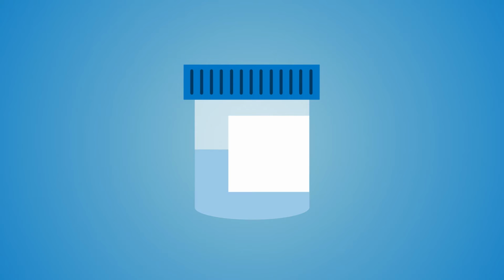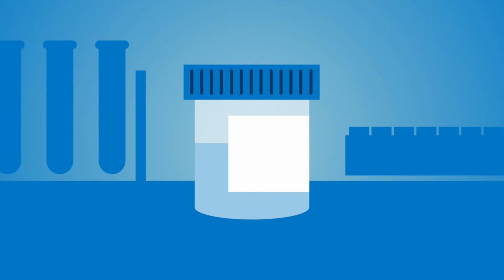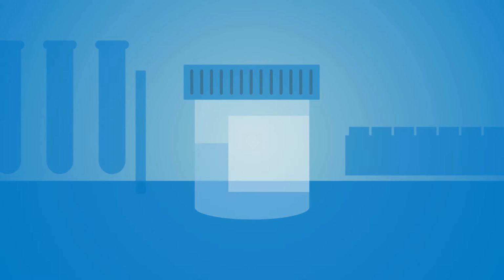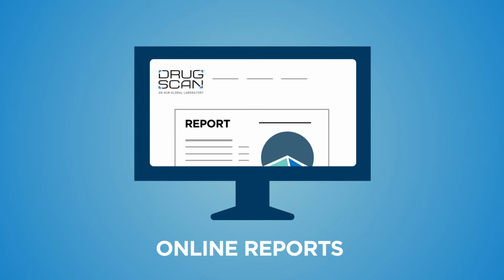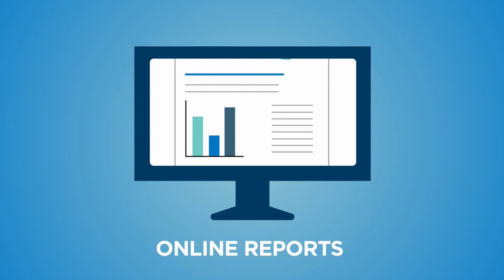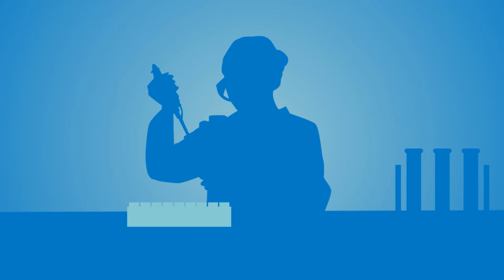How Prescription Opioid Misuse Develops into Substance Use Disorder | DRUGSCAN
As a CAP-accredited and SAMHSA-certified and CLIA-licensed laboratory, DRUGSCAN is dedicated to helping you make crucial decisions that affect the health and safety of your patients or employees with increased confidence.

From direct access to toxicology and viral testing expertise to exceptional quality assurance, time-saving technology tools and knowledgeable customer care, we provide accuracy and efficiency for personal and workplace diagnosis and management of prescription drug use, drug addiction and viral disease.